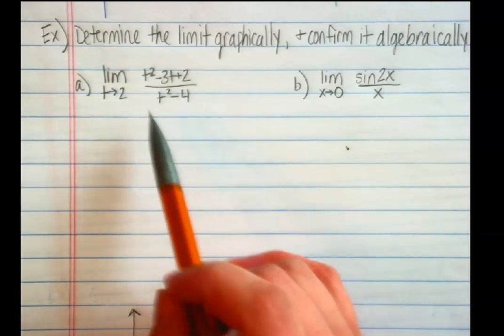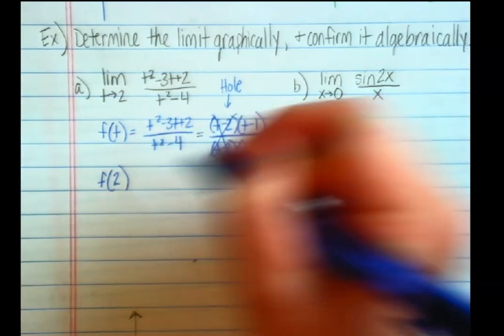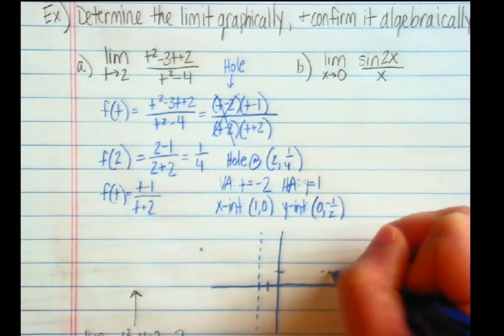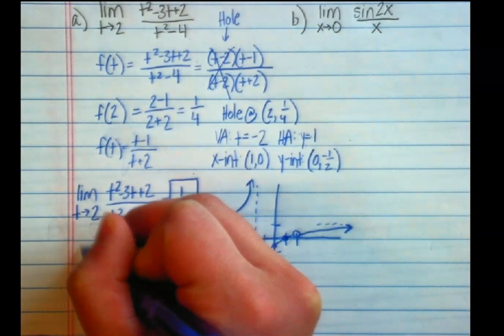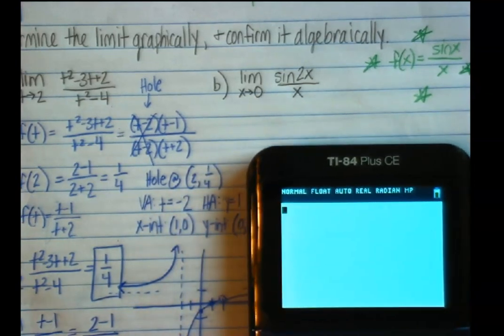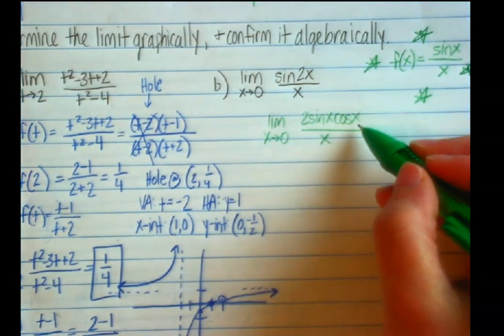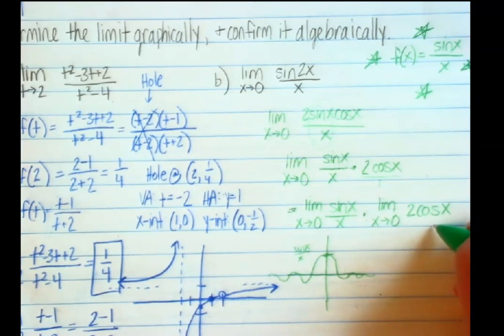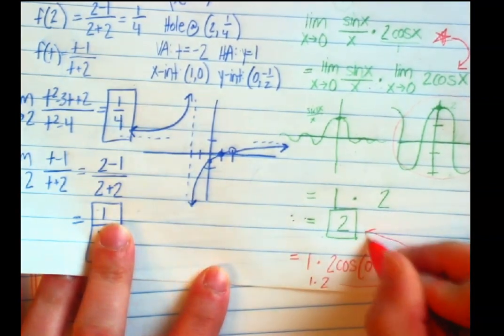Ch 2.1 Limits Extra Examples